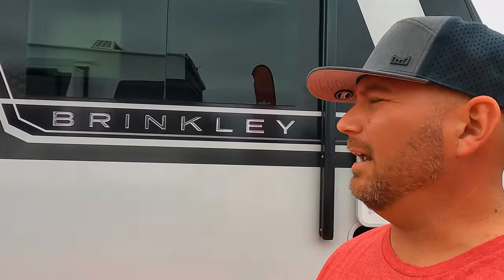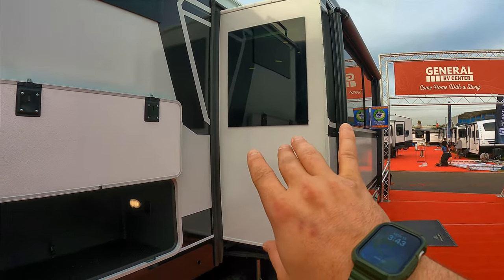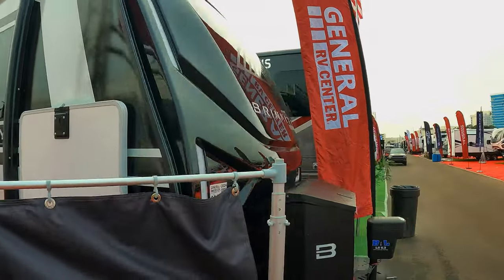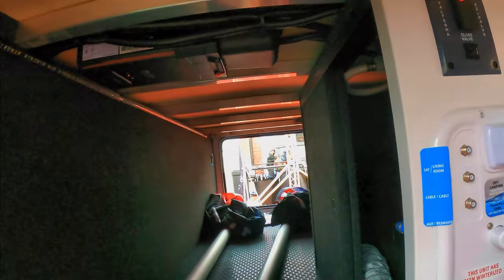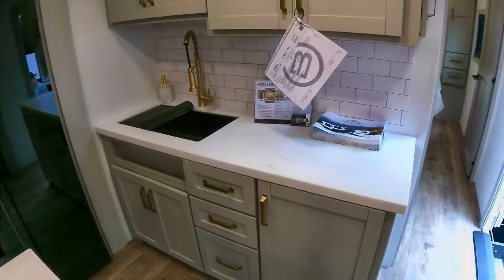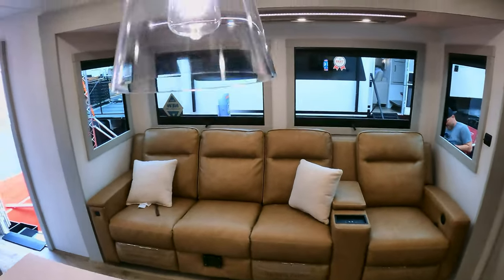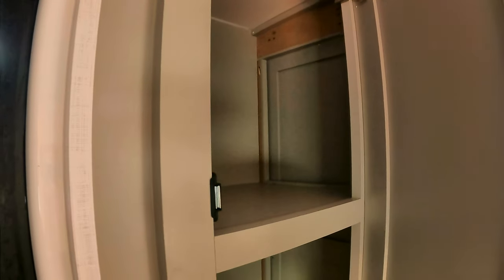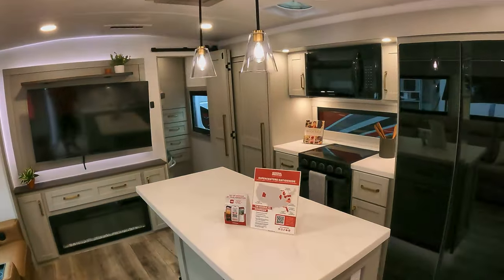Brinkley RV Debuts Their First Travel Trailer // The Model Z 295 AIR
AMAZON STORE

CAMP ACCESSORIES:
We now use Brooklyn Bedding mattresses but the one listed above is also good

PRODUCT REVIEW POLICY:
*It is the ultimate goal of Wandering Weekends to be fair and truthful to our viewers, readers, and partners. We will always be honest and objective when reviewing any product. We have created the following policy to ensure we keep the trust of our viewers and readers at all times and to ensure we remain objective for every review.

*We will not review any product unless it is a good fit for our channel and/or blog and someting that we can use and fully test to our satisfaction. We will not review items we can not use ourselves.

*IF we do receive a review product for free, the receipt of said product in no way guarantees or influences a positive review. We will always maintain a strict policy of objectivity, which includes identifying any flaws or weaknesses as well as strengths of every product reviewed.
*If flaws or weaknesses are found with a product, we will provide feedback to the product provider in an attempt to correct any problems or misuse on our part.
If the flaws cannot be corrected, we will return the item (when feasable). While we will not likely produce any dedicated content on the item, we do retain the right to speak to those flaws if we feel it is a safety concern or will directly benefit our audience to know about said flaws.
*Any sponsored videos or articles published by us will be noted as such at the beginning of the video or article and in a written description of the video or blog.
*We will continue to use and review the product over its lifetime and the product may appear in future videos and articles as a follow-up review. This ensures our viewers and readers are getting a true review of all products over time.
*Wandering Weekends appreciates the opportunity to work with manufacturers and companies in an effort to inform our audience honestly and objectively about the amazing products that are available.

***Our number one priority is our audience and maintaining their trust.***